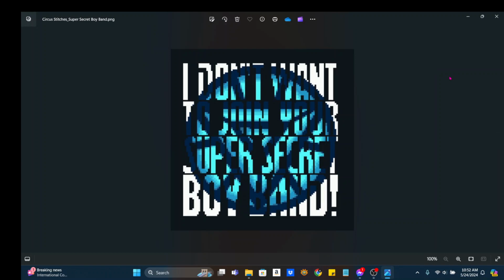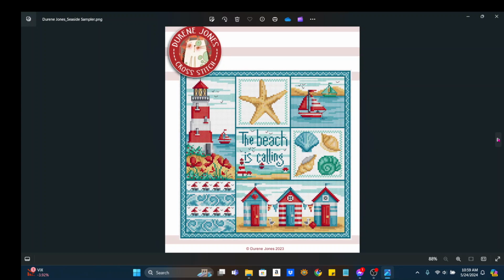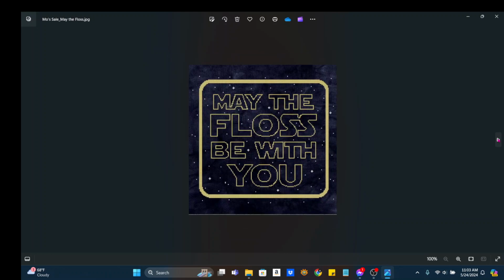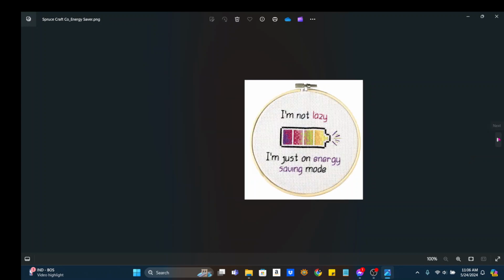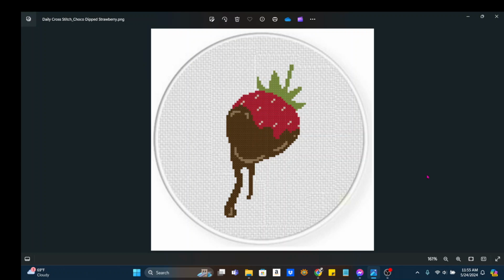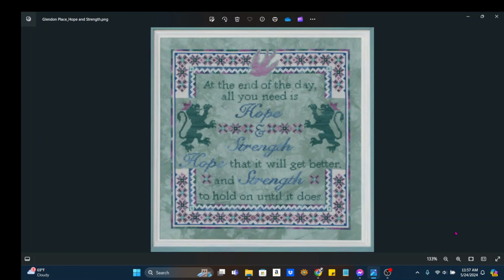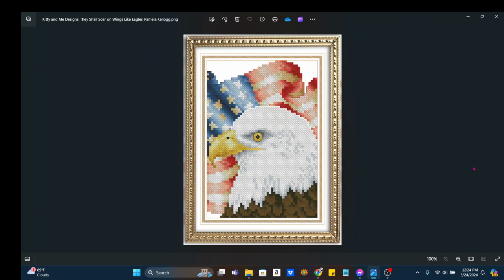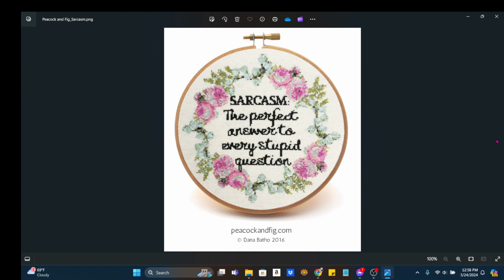Floss Tube 54 - It's a Pattern Parade!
I am taking an inventory of my cross stitch patterns to give myself a record of what I have. I didn't include all of my magazine patterns that I want to stitch, but that is fine. This is still the bulk of what I have. I thought while I was doing that, I would put it on video to share with you all.

Etsy Shop